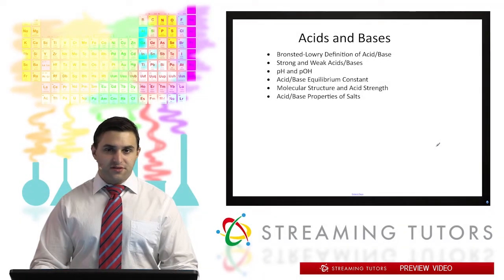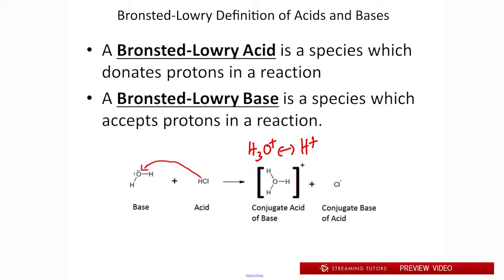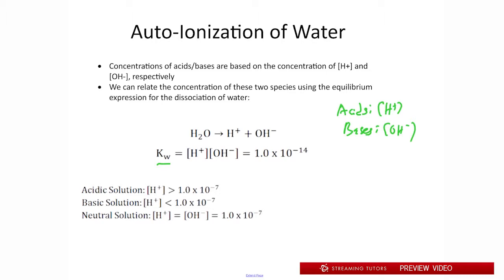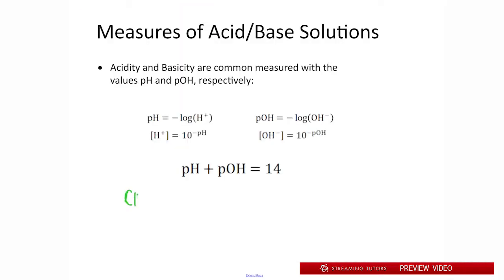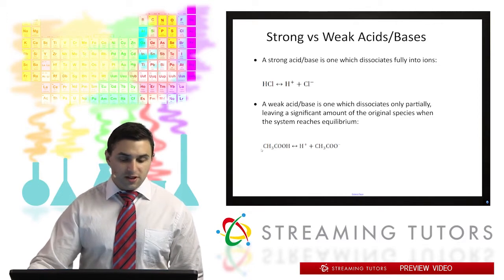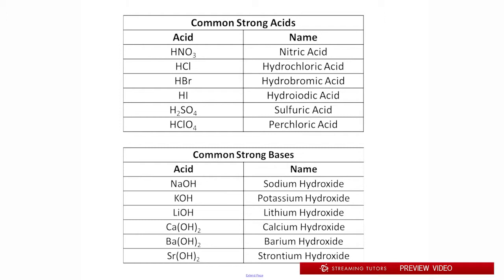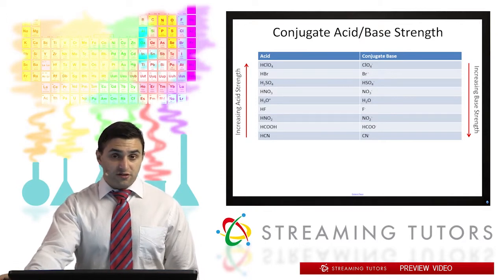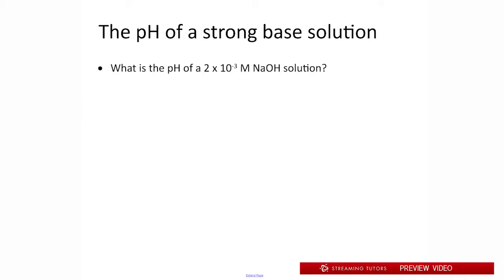General Chemistry Acids and Bases